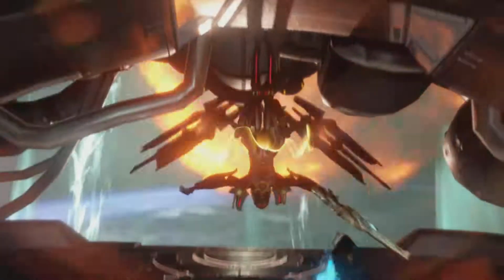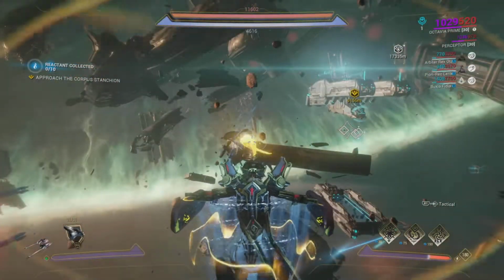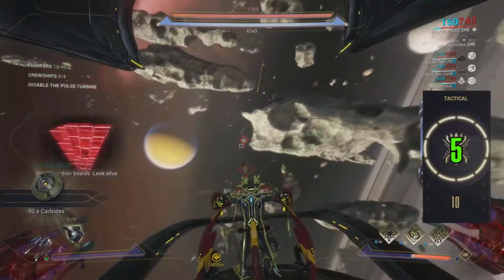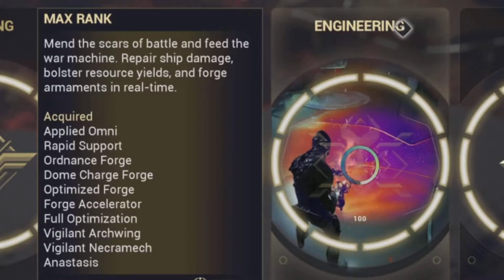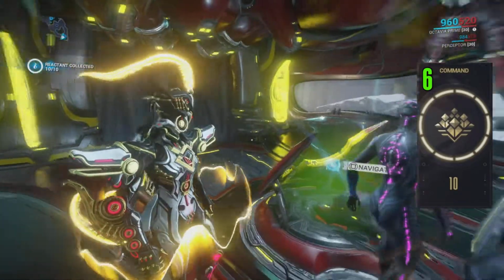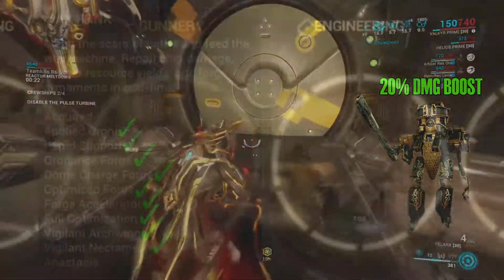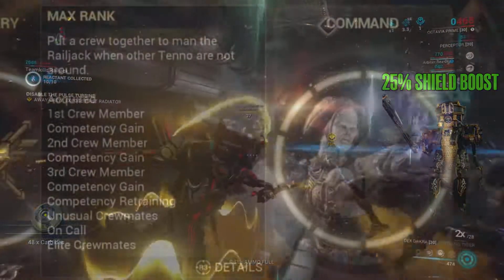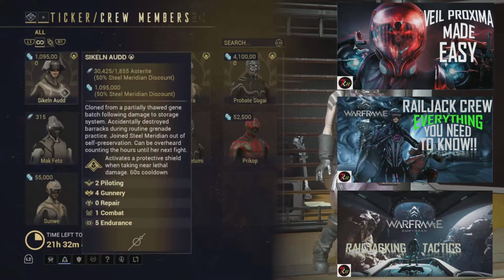Warframe's LvLs Of "Railjacking" Beginner To Advanced Pt 1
Hello and welcome to Warframe's Lvls Of "Railjacking" Beginner To Advanced Video! This is an in-depth guide to show three LvLs of Railjacking. The basic survival LvL, the middle child "almost but.." LvL and the sweet Railjacking LvL! This only a part 1. Check out part 2 but honestly, there is 4 Railjacking Videos to make a complete Railjacking package!
I really hope this helps and I hope you join the team! Keep it easy and remember, "Just Keep Gaming"